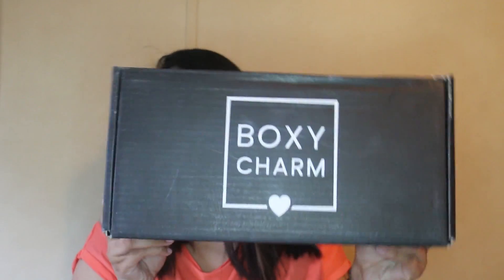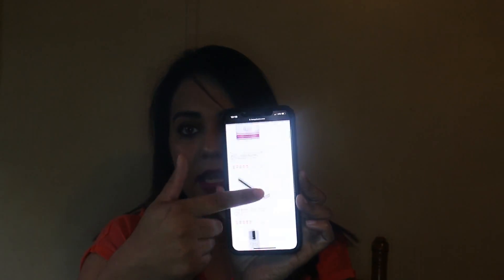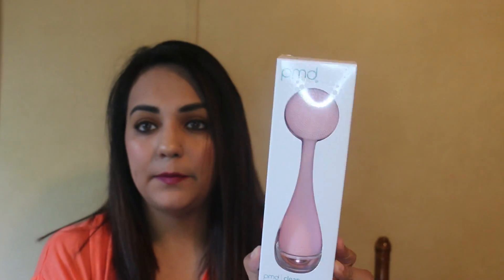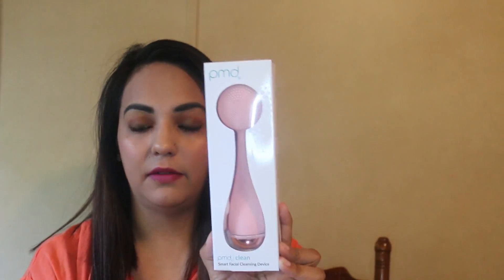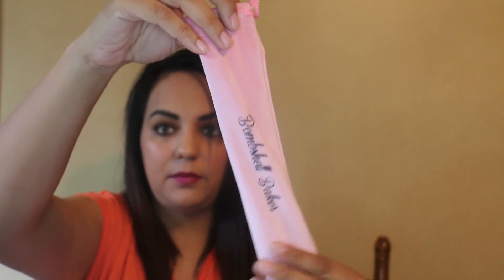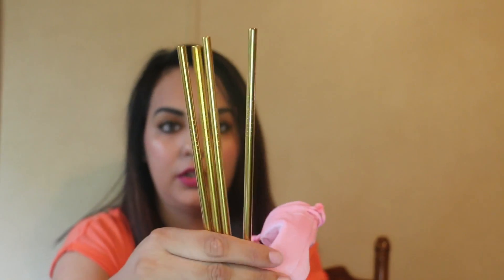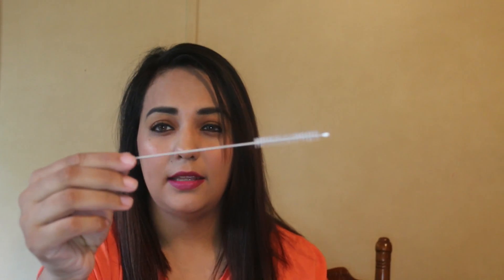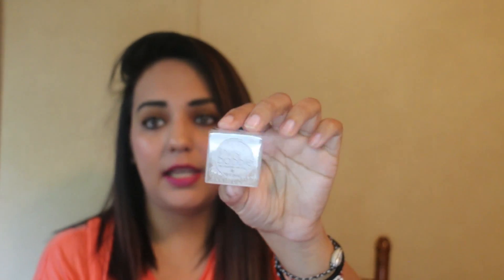BOXYCHARM MARCH 2020 | BoxyLuxe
Hey Everyone and Welcome back to another unboxing video.

Items in My BoxyLuxe:
Sutra Beauty - Mini Ceramic Curling Iron  $50

Bombshell Baker - Glitzy Gold Stainless Steel Straw Set $39
invisibobble - The ORIGINAL Traceless Hair Ring - Clear  $8
BoxyCharm - Hello, Charmer Palette $39

Sol de Janeiro - Brazilian Bum Bum + Coco Cabana Cream Duo $20